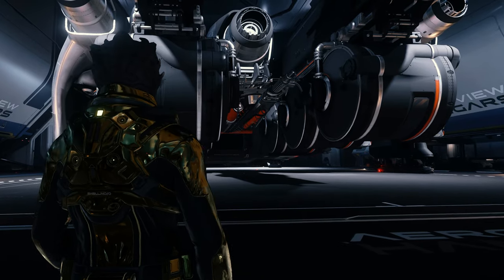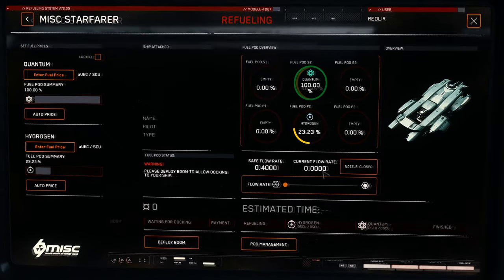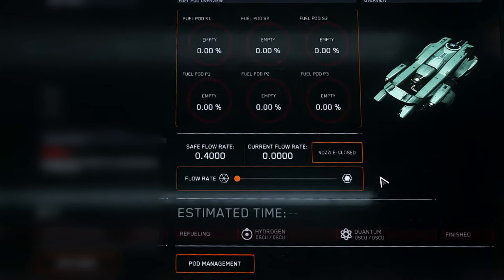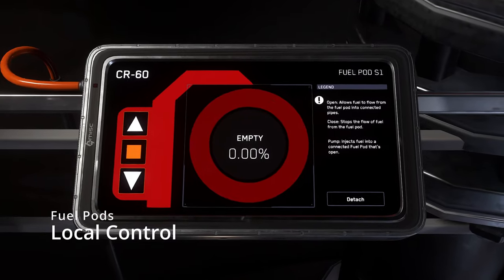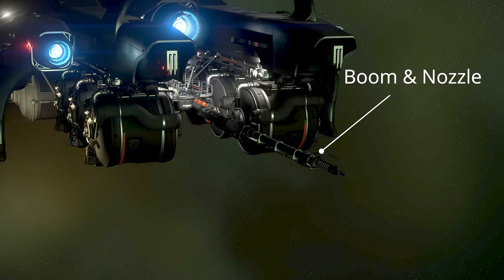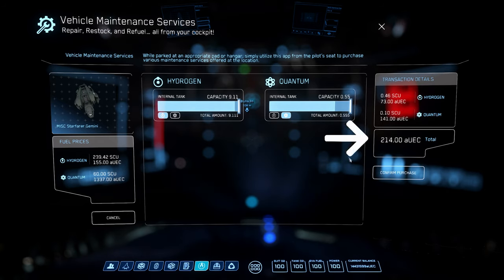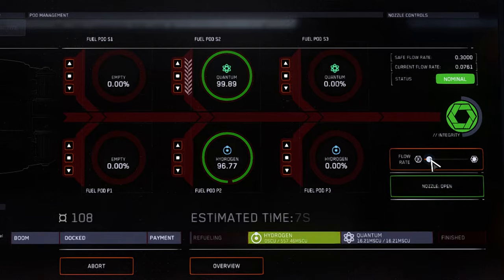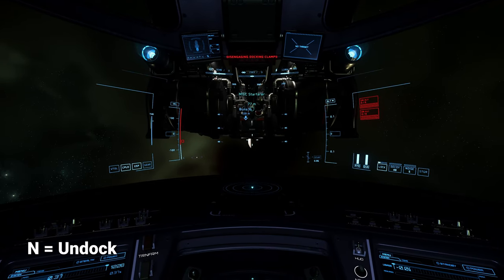Starfarer Refueling Guide (ship to ship) | Star Citizen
In this video we cover everything you need to know about the latest Starfarer ship to ship refueling feature live in Star Citizen.  We cover filling up the six external fuel pods on the Starfarer and Gemini ships, as well as a full overview of the features and functionality of the new fueling console found on the bridge of both ships.  We'll go over transferring fuel between pods and also a full walk through of a ship to ship tank refueling example.  We even blow up a few fuel nozzles and booms for good measure!

Timestamps

00:00 Intro
00:20 Filling Pods
01:10 Refueling Console
02:22 Pod Flow Control
02:57 Pod To Pod Transfer
03:16 Ship To Ship Refueling